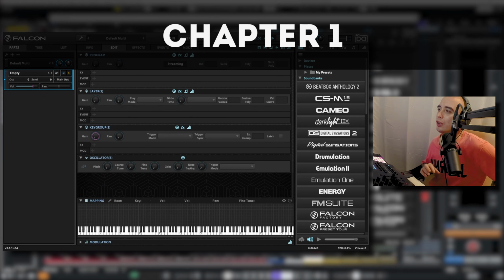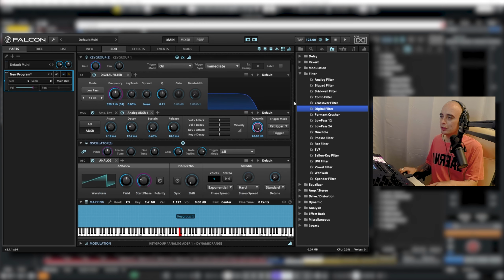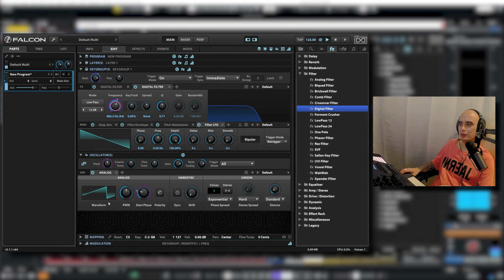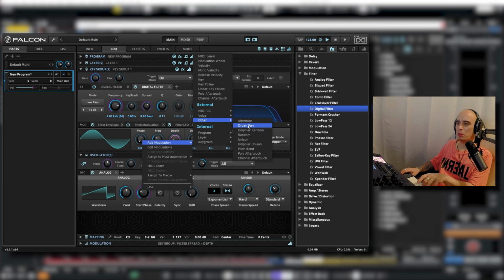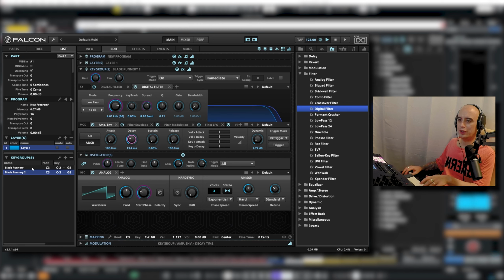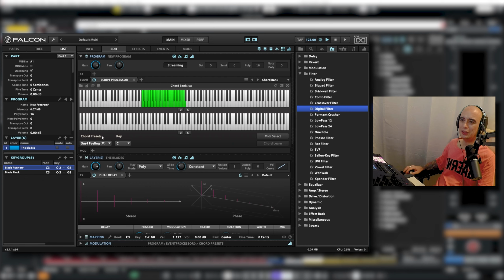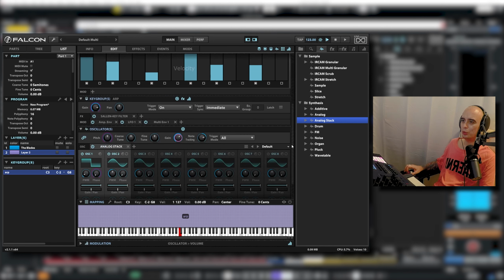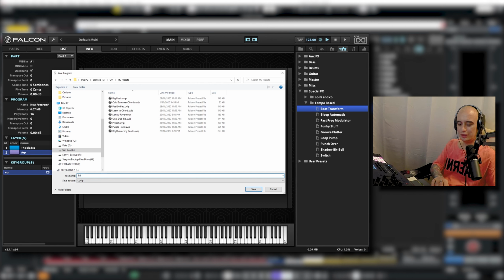The Beginner’s Guide to Sound Design in Falcon 2 by UVI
Sound design in Falcon 2 by UVI might be one of the most chill things in my life right now!

00:00 - Intro
01:01 - Single Oscillator Fun
06:45 - Advance Modulations
13:01 - Layering Sounds
23:38 - Effects & Macros